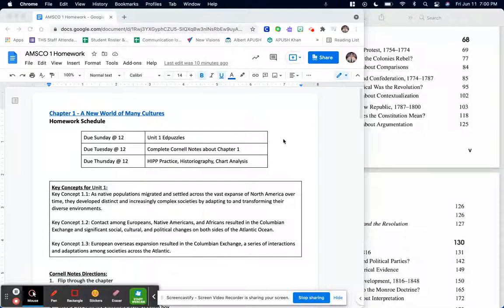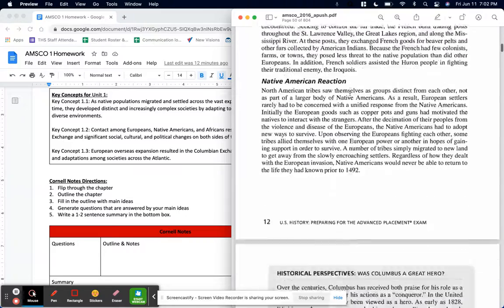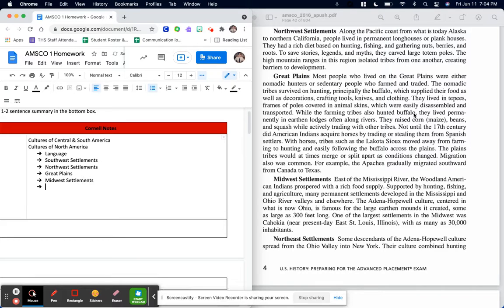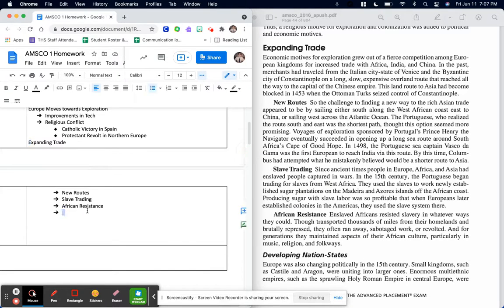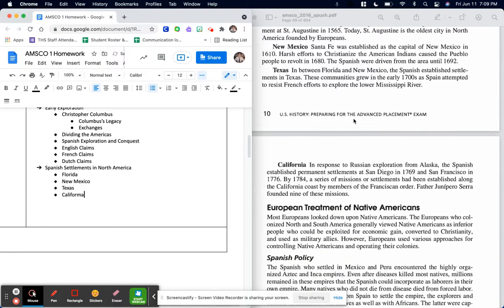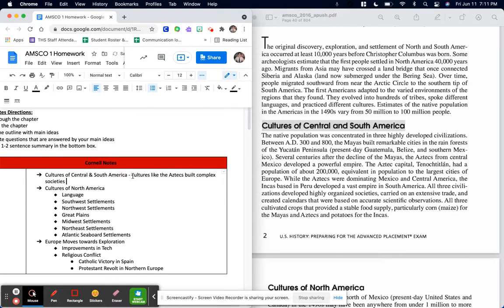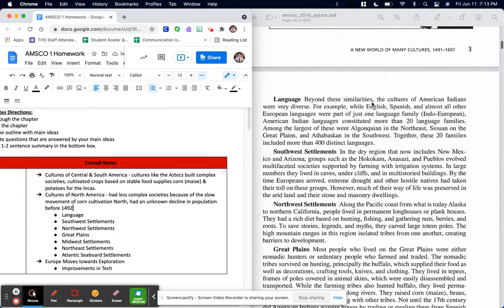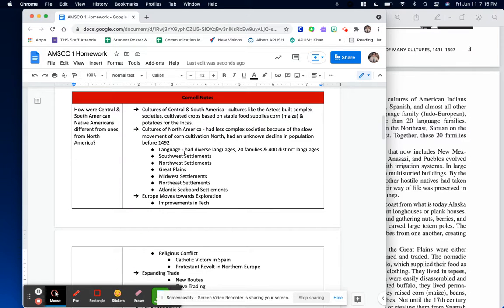How to Take Cornell Notes